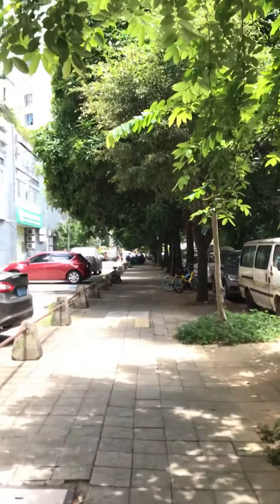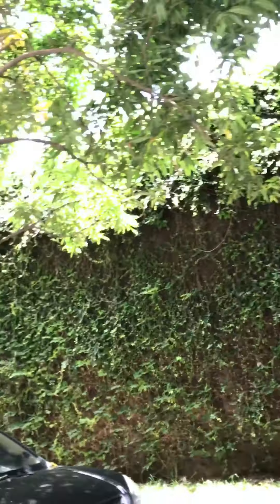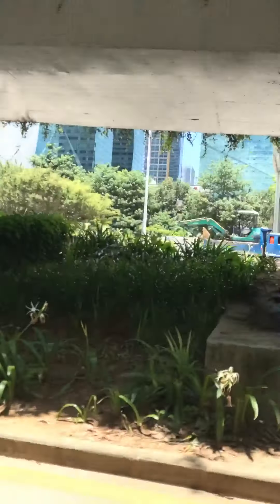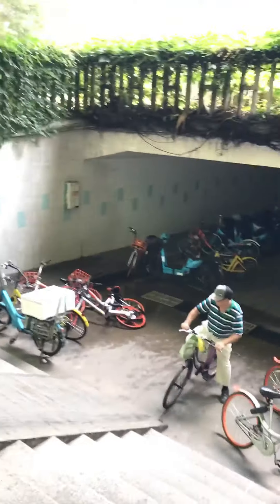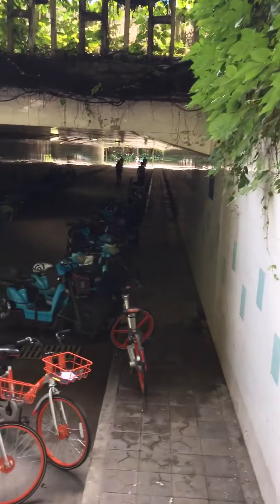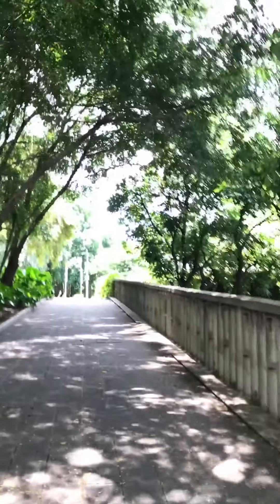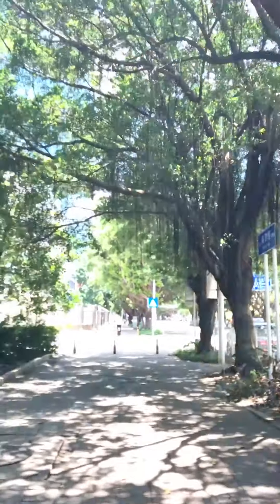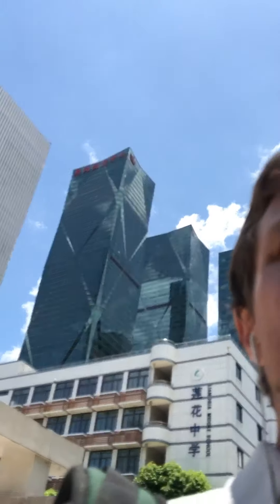SHENZHEN CHINA | A Walk in the Park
Here, I show you one of tens of thousands of neatly maintained public recreation areas in China. As a disclaimer, some of the facts in this video are only applicable to first tier cities like Shenzhen.

As a side note, the "clean" white button up shirt I'm wearing traveled with me to Costa Rica, across the USA and then, of course, to China. It had to be a Mizzen and Main, because I didn't have the laundry equipment or access to dry cleaning to keep an oxford shirt in good condition. If you haven't heard of Mizzen and Main, listen to a podcast or follow this